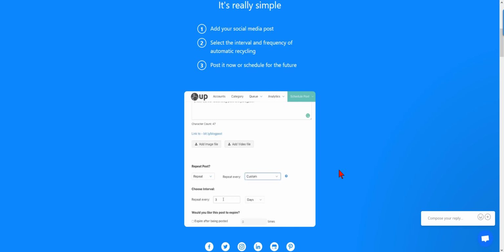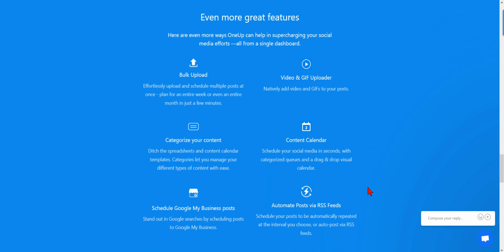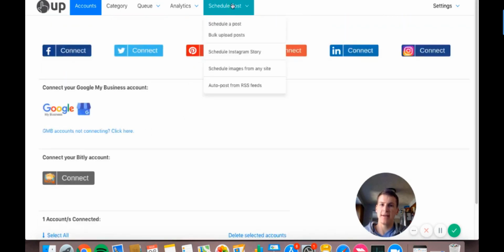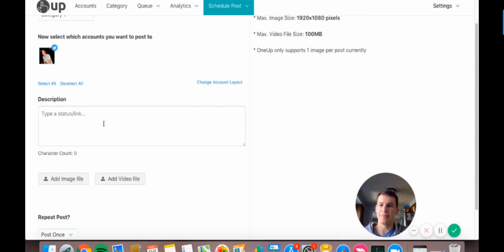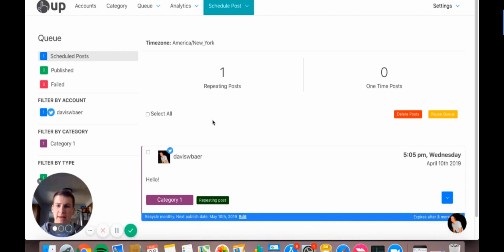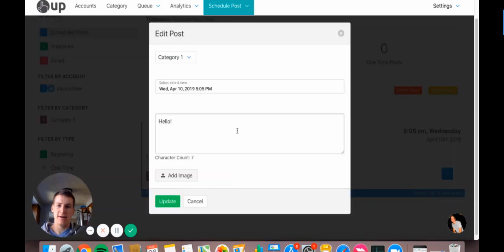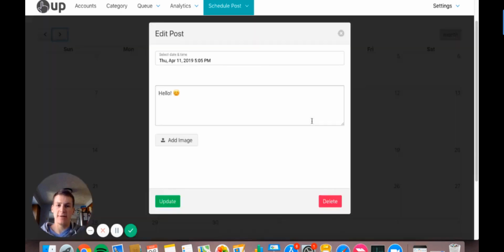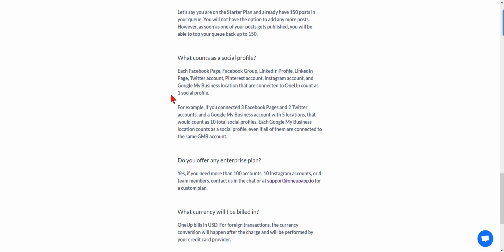One Up Review and Overview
One Up quick overview. Automatically post and schedule posts to your social media accounts including Google My Business, Instagram, Facebook, Pinterest, Twitter, etc. Very nice and inexpensive tool that has the same bells and whistles as tools costing hundreds a month.